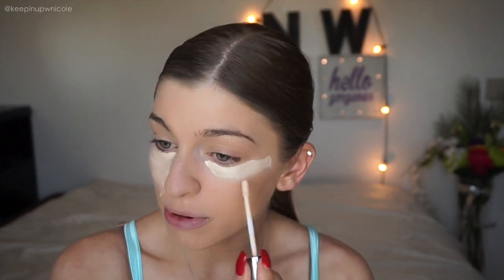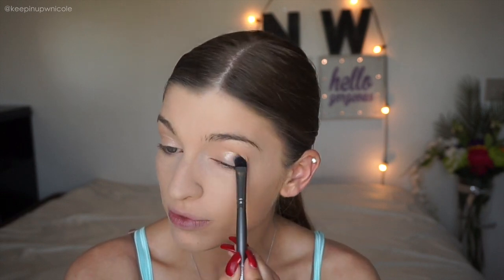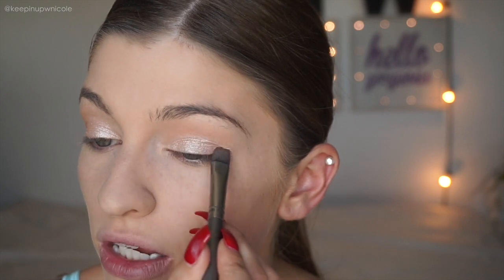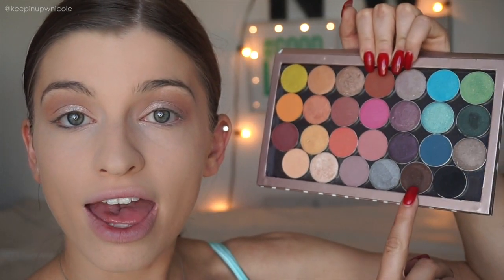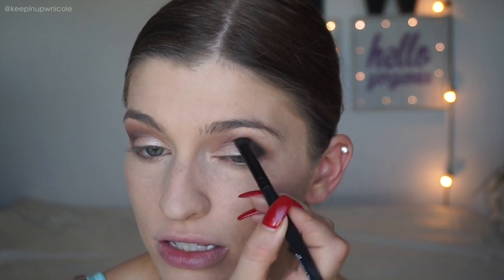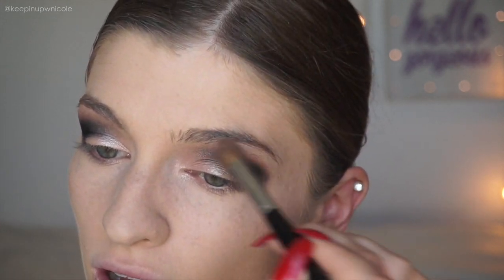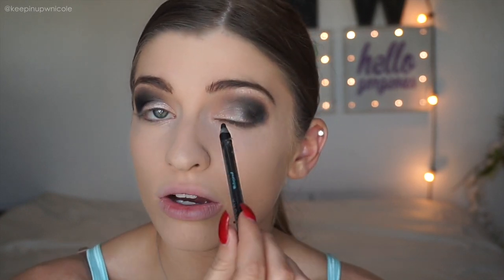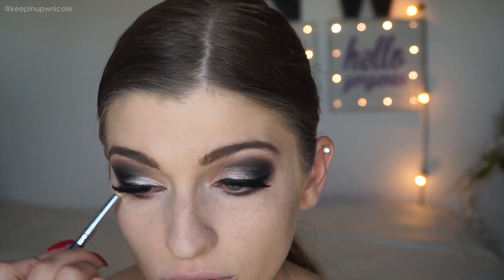PROM MAKEUP TUTORIAL | Full Face + Talk Through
Hey everyone! I’m back with another video & this video is a prom makeup tutorial! I wanted to create a GORGEOUS dark smokey eye and this look is very universal, so if you’re no longer in high school, this look is also perfect for a date night, a girls night, or if you want to do a fun and flirty look! I had a lot of fun filming this for all of you! I hope you enjoyed this video and as always I appreciate you keeping up with me! I LOVE YOU GUYS! XOXO

*ENTER MY HUGE INTERNATIONAL GIVEAWAY! (Ends May 31st, 2015) Watch my giveaway video for details on how to enter and what YOU may win! GOOD LUCK!

TALK TO ME ON SNAPCHAT:
keepinupwnicole

Makeup Forever Smoothing Primer

Smashbox Photo Finish Primer Water

Makeup Forever HD Foundation

Urban Decay Naked Skin Concealer

Laura Mercier Setting Powder

Makeup Geek Ultimate Eyeshadow Palette (colors used: shimma shimma, beaches & cream, homecoming, bada bing, and corrupt)

Ardell #101 Demi Lashes

Tarte Lights Camera Lashes Mascara

Kat Von D Shade & Light Palette